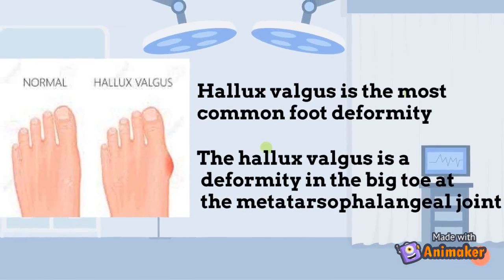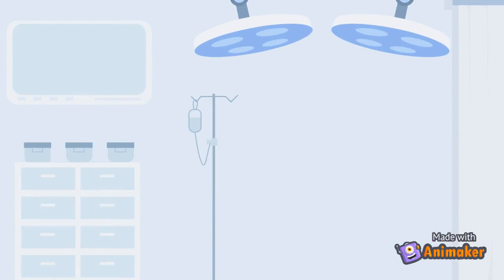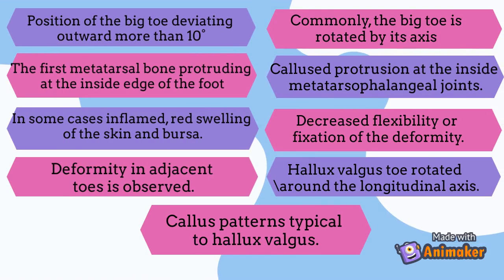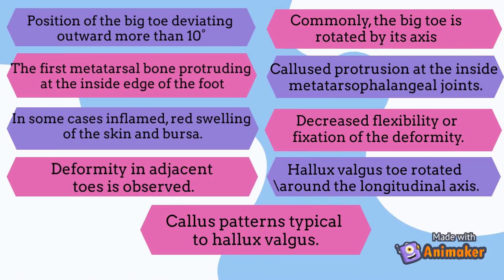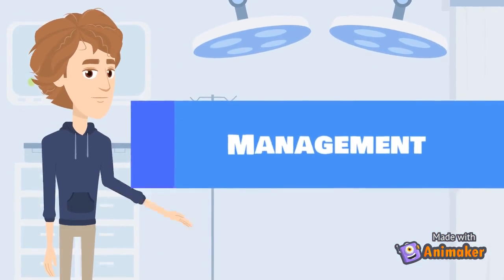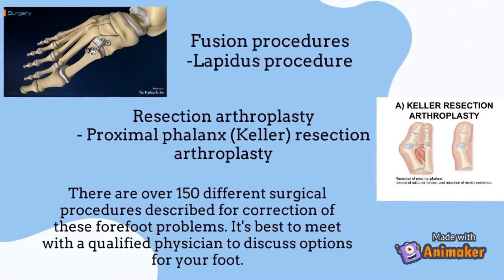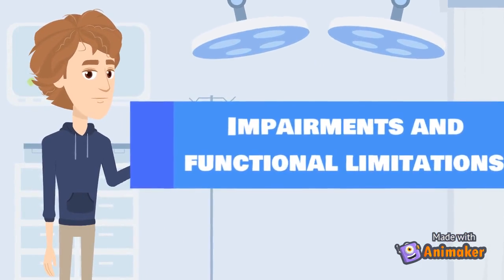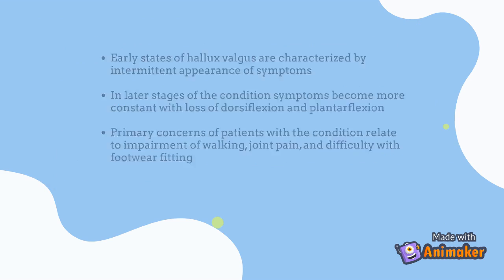LESSON 9: HALLUX VALGUS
In this video, we explore on topic Hallux Valgus. Upon the completion of this video, you will understand the definition, incidence and prevalence, aetiology, clinical features, types of conditions, pathophysiology, clinical investigation, management, prognosis, complications, and functional limitations for Hallux Valgus.

Put on your thinking caps and click this link for a simple quiz!